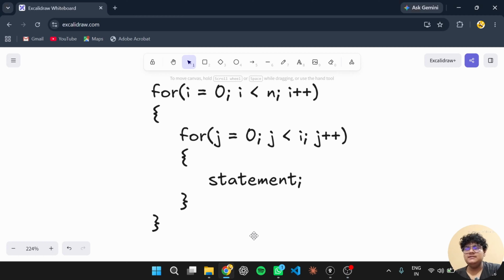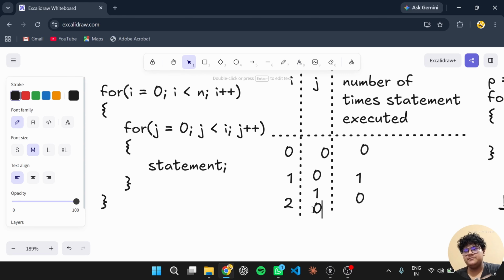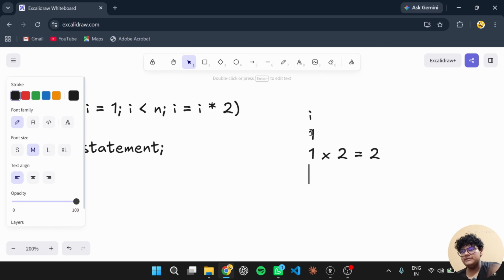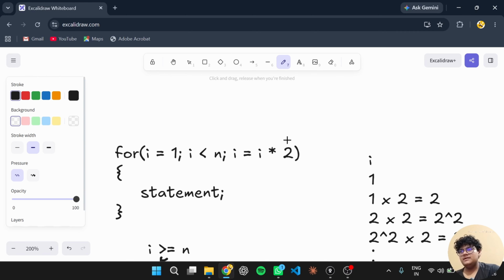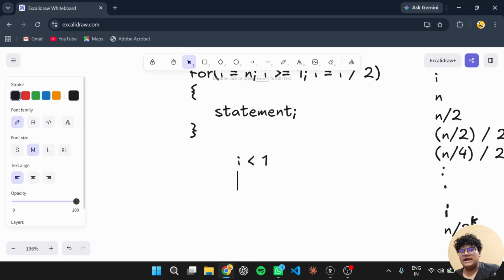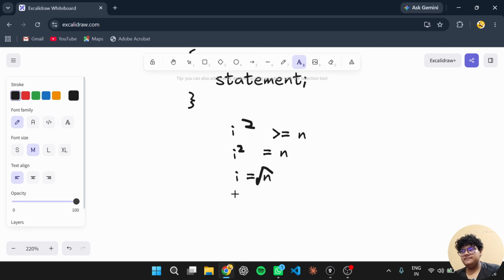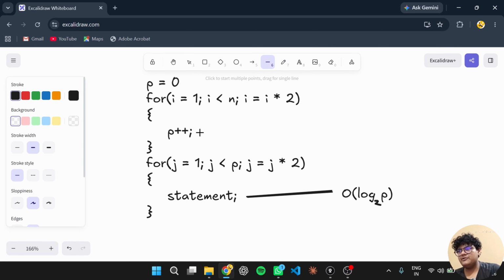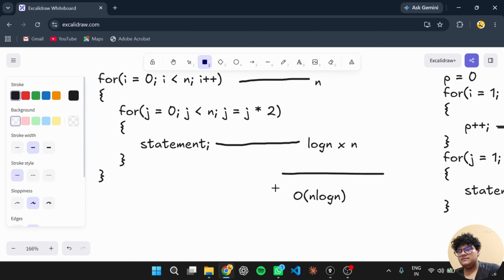How to Find Time Complexity of ANY Algorithm (Step-by-Step Method) Part 3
Stop memorizing Big-O values — learn the actual method for deriving time and space complexity from scratch. In this video, we break down a repeatable process you can apply to any algorithm, then walk through it with single loops and nested loops

📌 Timestamps
0:00 Intro
0:10 Examples
10:48 Outro

💬 Have a tricky snippet you want analyzed? Drop it in the comments.